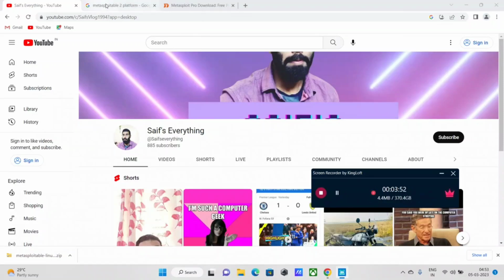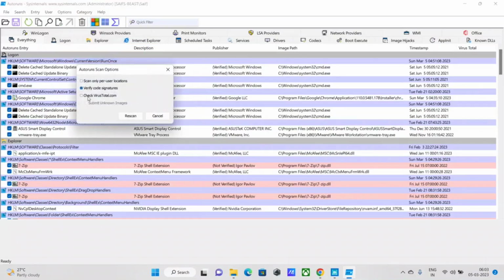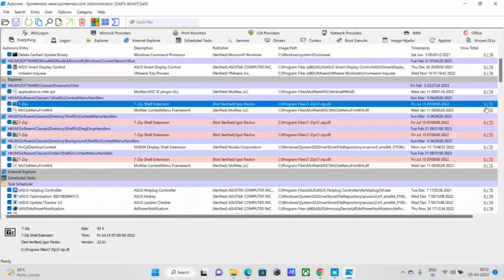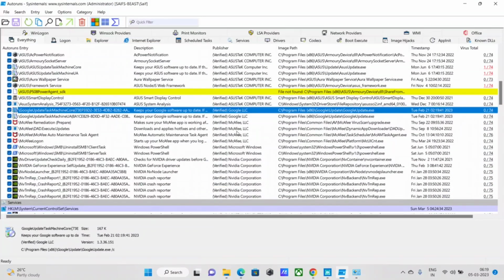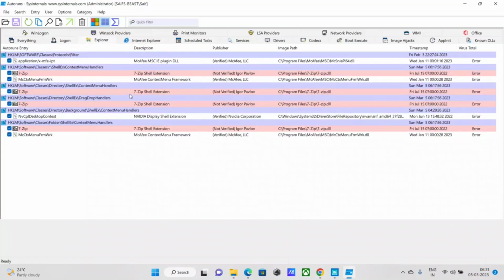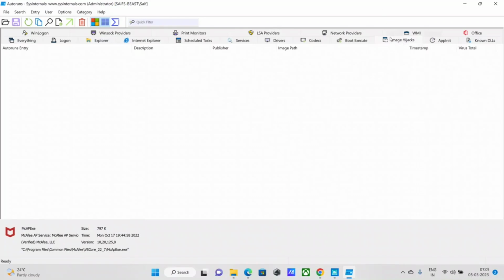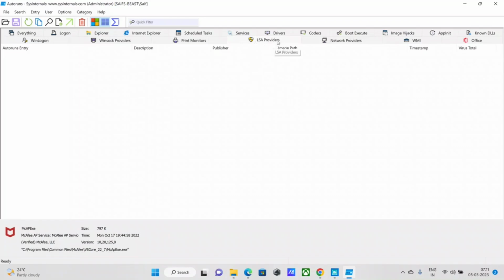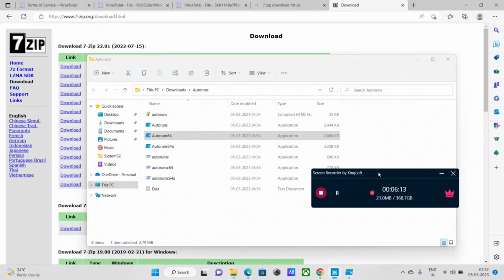Microsoft Autoruns Sysinternals - Detailed Tutorial